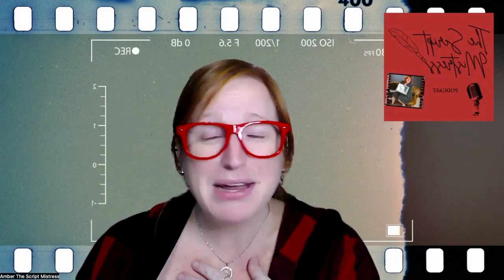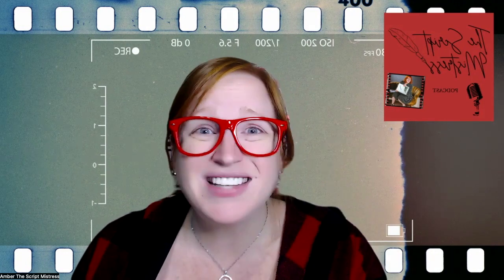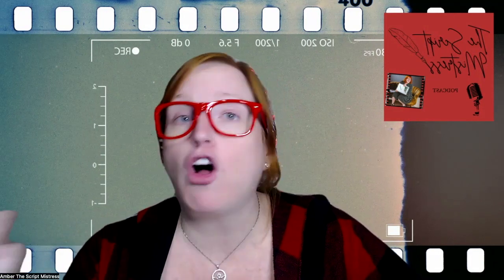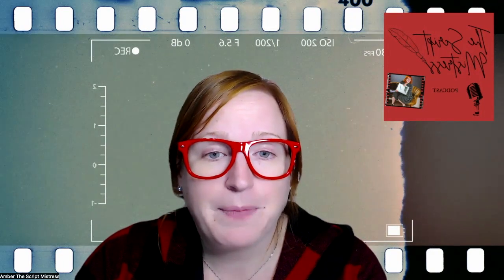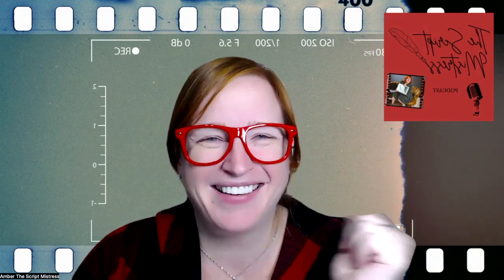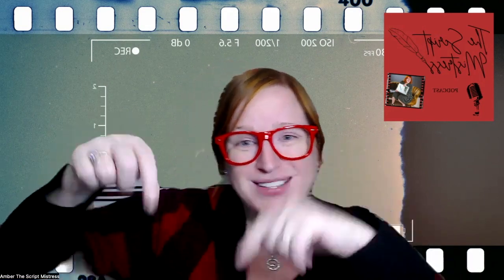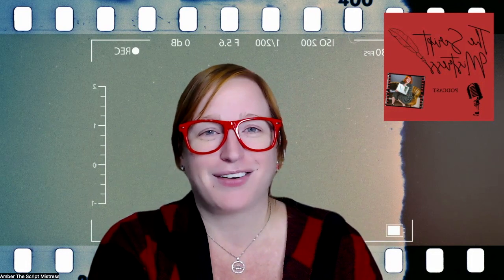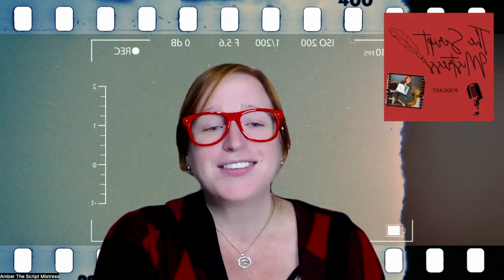Scene 52: Understanding Screenplay Formatting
Welcome to the 2nd episode of our enlightening 8-part podcast series dedicated to the art of screenwriting. In "Scene 52: Understanding Screenplay Formatting ," we embark on an explorative journey into the foundational aspects of screenwriting, setting the stage for aspiring and seasoned writers to refine their craft. Check out the full episode and download the FREE formatting guide

Key Highlights:

1. The Importance of Standard Screenplay Formatting: Standard screenplay formatting isn't just a set of arbitrary rules; it's the backbone of screenwriting and is critical for several reasons.

2. Scene Headings (Slug Lines):
A scene heading, or slug line, is the first line of every scene in a screenplay. It's a quick way to tell the reader where and when the following action occurs.

3. Action Lines:
Following the scene heading are the action lines. Here, you describe what's happening in the scene. Action lines are written in the present tense and give a visual picture of the scene. They're crucial for setting the tone and mood and providing necessary details without overloading the reader with information.

4. Character Introductions:
The first time a character appears in your script, their name should be in CAPS. Alongside, give a brief yet vivid description of the character. This isn't just about physical appearance but also about showing their personality.

5. Dialogue:
Dialogue is where your characters come to life. Each line of dialogue appears under the character's name (centered and in CAPS). Good dialogue should feel natural, convey character, and advance the plot. It matters not just what your characters say but how they say it.

6. Parentheticals:
Parentheticals are instructions within dialogue, used sparingly to indicate how a line should be delivered or what the character is doing while speaking. They're placed in brackets under the character's name and above the dialogue.

7. Transitions:
Though not as commonly used nowadays, transitions like CUT TO: or DISSOLVE TO: can appear at the end of a scene to indicate how one scene transitions to the next.

8. The Art of Whitespace:
A well-formatted script uses whitespace effectively. This means balancing dialogue, action descriptions, and spacing to make the script easy to read and scan. Scripts that are too dense or too sparse can be challenging to follow.

This episode is not just an introduction to screenwriting; it's a stepping stone into a world where your words can turn into visual narratives. Whether you're just starting or looking to brush up on the basics, this episode is packed with valuable insights and tips to enhance your screenwriting journey.